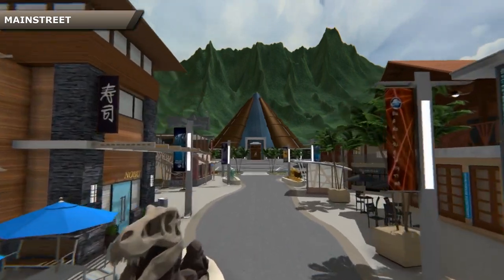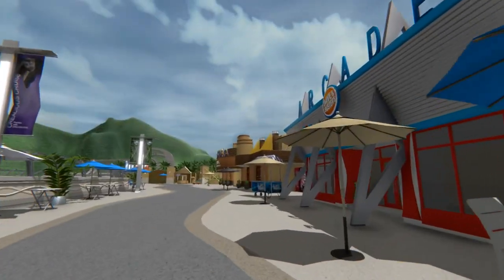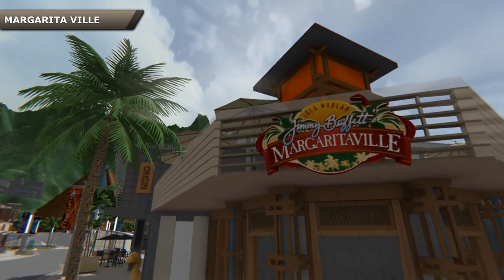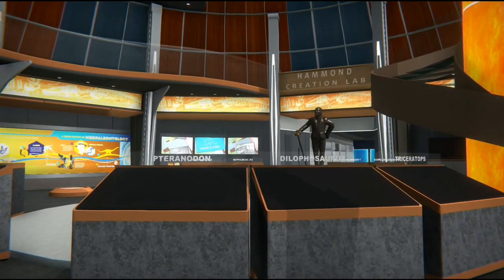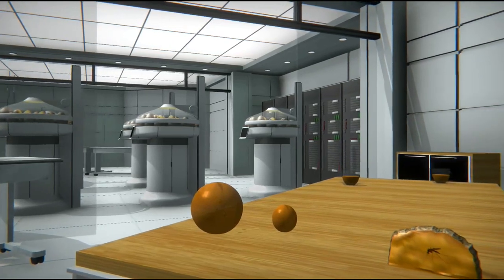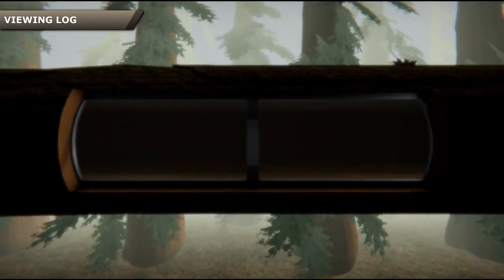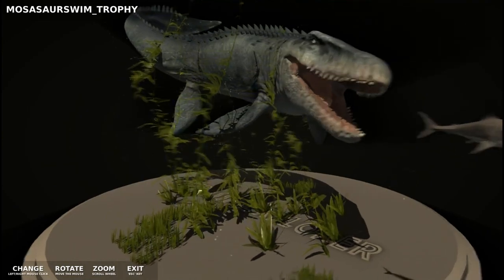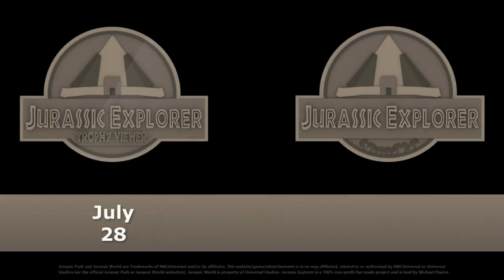Jurassic Explorer Tour Video 07.14.17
Welcome to the first edition of Jurassic Explorer Video Tour.

Video Tour time stamps
0:00 : Introduction
0:56 : MainStreet
3:04 : Innovation Center
4:21 : Tyrannosaurus Rex Kingdom
5:48 : Jurassic Explorer : Trophy Viewer
6:39 : Release dates
7:14 : Jurassic Explorer July Trailer

Jurassic Explorer lets everyone explore the park from Jurassic World in first person. It's an amazing fan project built by a small team of self taught artists.